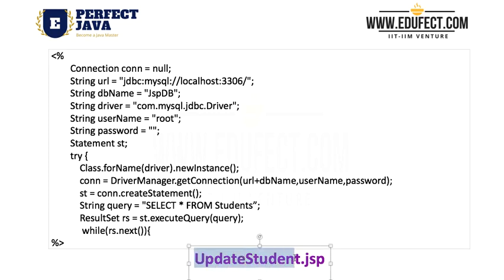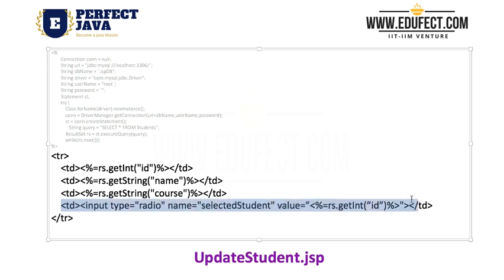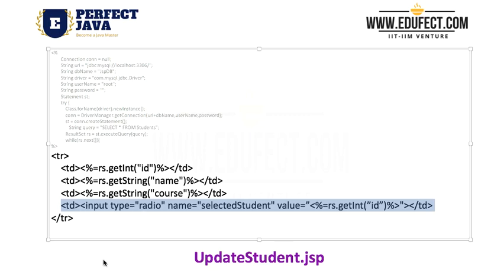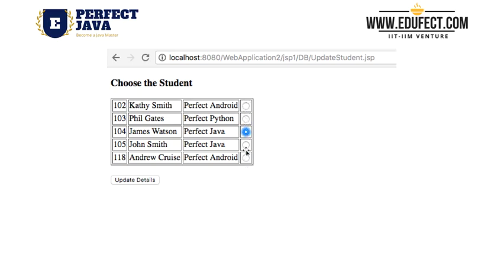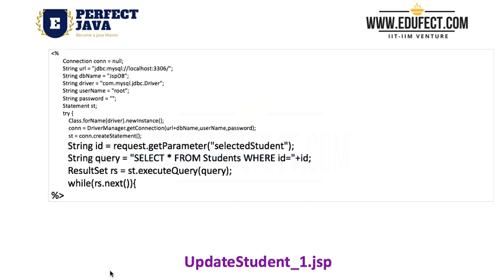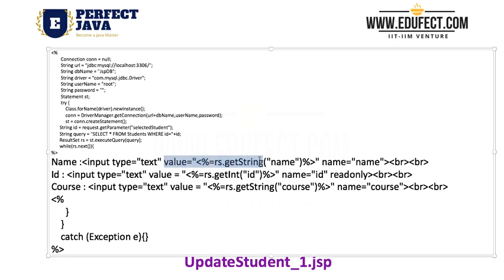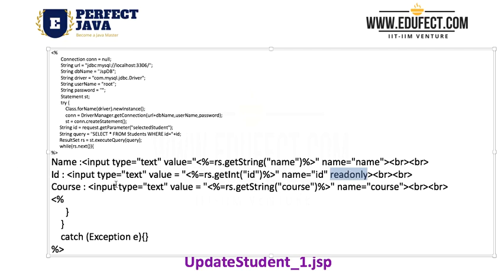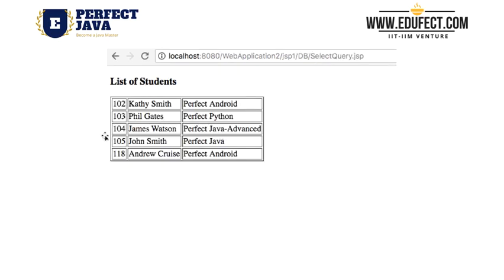Perfect Java - Lesson - J3#5 - JSP + JDBC - Creating a PreFilled Form from a Database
Using JDBC (Java Database Connectivity) in JSP (Java Server Pages).
Create a prefilled form with values filled from a database using JSP and JDBC
Learn how to update values using user input in JSP and JDBC
to know more about Perfect Java, the best way to learn Java and become a Java Master.
Edufect provides online 1 on 1 faculty led courses in Java, Android, Python, SQL, J2EE, Spring, Hibernate, Advanced Java
Join thousands of students who have learned successfully from Edufect